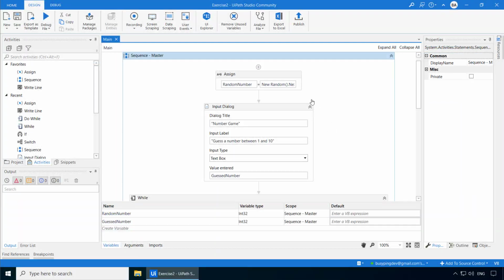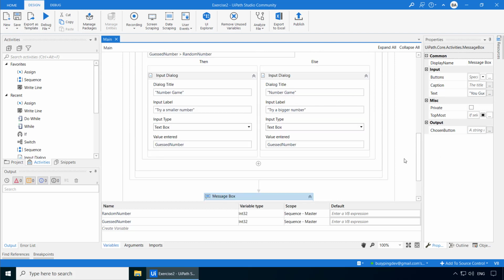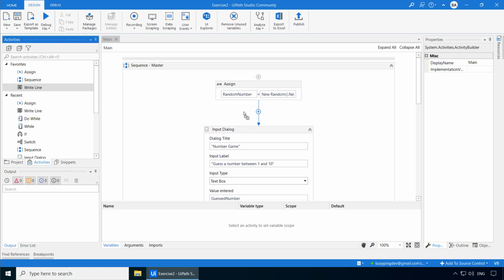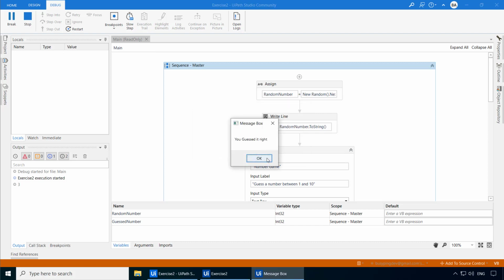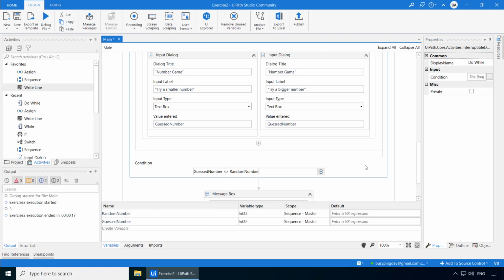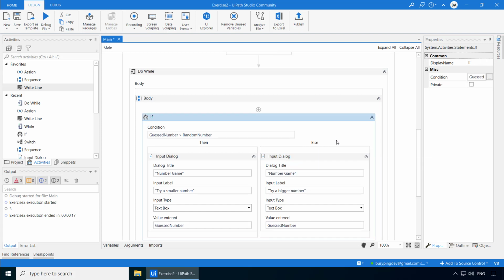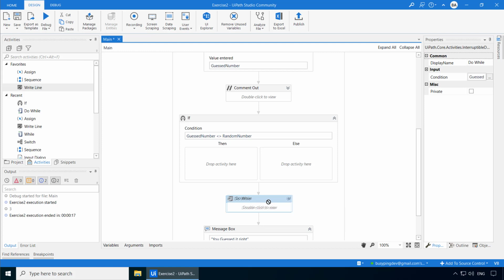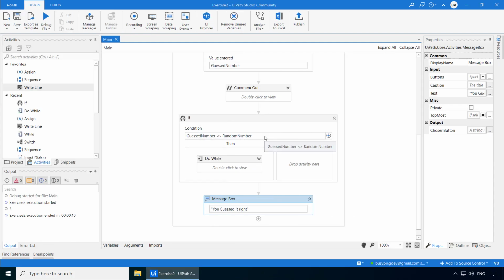UiPath Tutorials | 012 | Exercise 2 solution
In this exercise, we will create a 'Number guessing' game using UiPath where  it will generate a random number between 1 and 10, and let the user guess the number. If the user guesses the correct number it will say 'You guessed it right', otherwise it will say 'Guess a bigger number' or 'Guess a smaller number' depending on the number you guessed. We will create this game using both While loop and Do-while loop in UiPath